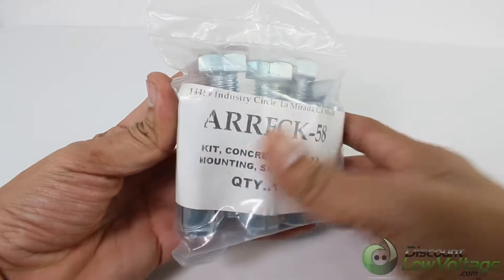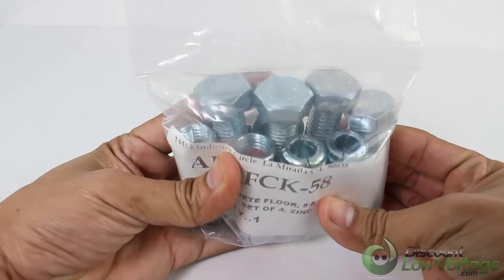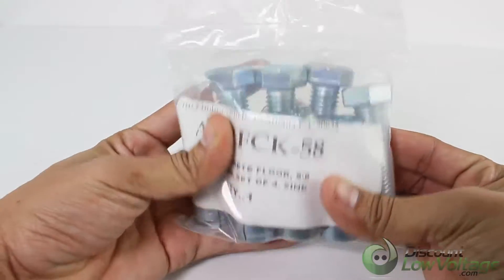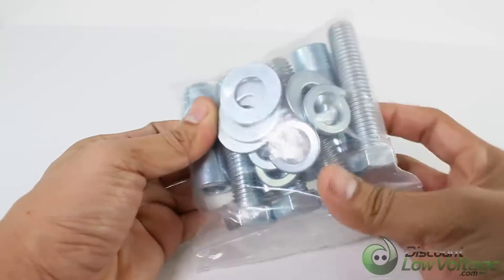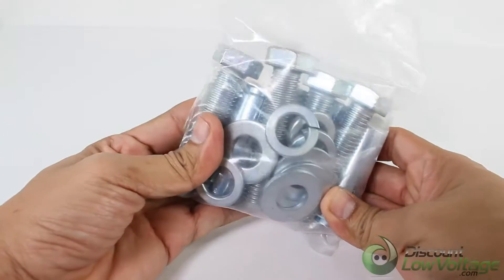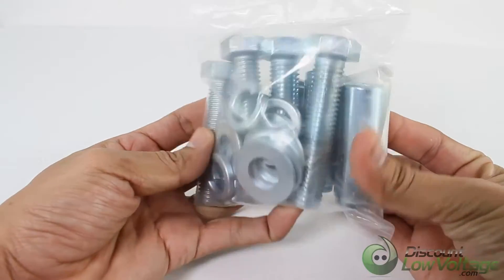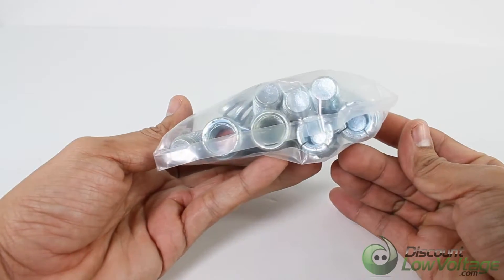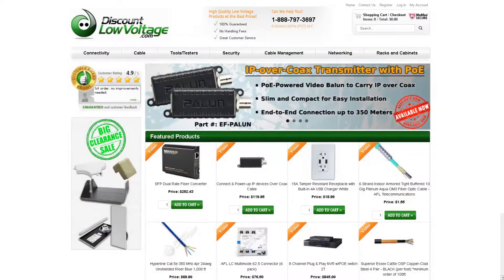Concrete Floor Kit for Communication Relay Rack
Securely mount your 2 post and 4 post data racks to the floor with this concrete floor kit. Complete kit includes all necessary hardware to secure racks/cabinets to flat concrete surfaces. Helps protect against tipping during earthquakes and eliminates risk of tipping due to top heavy equipment.